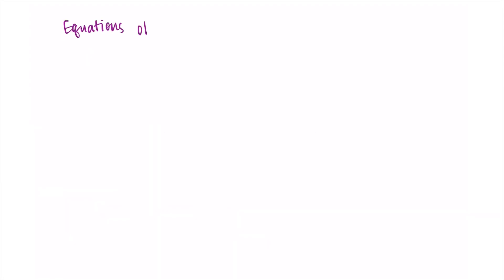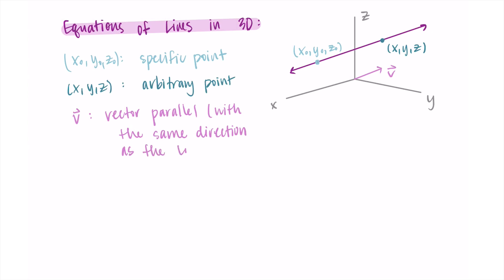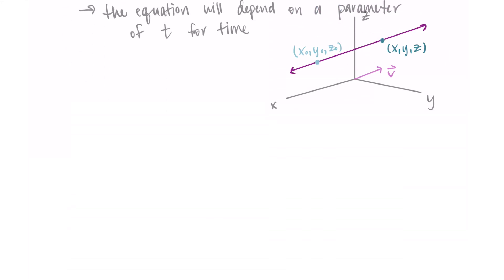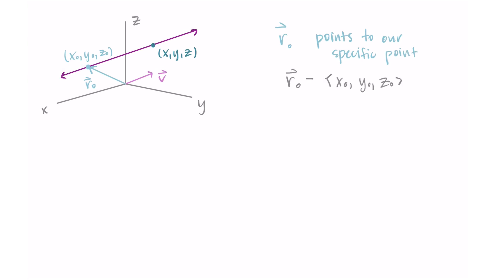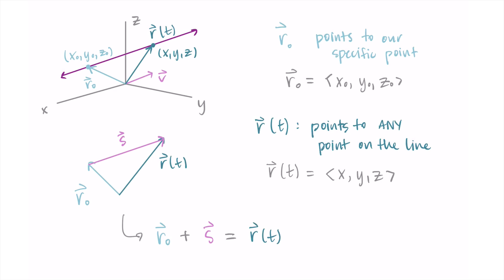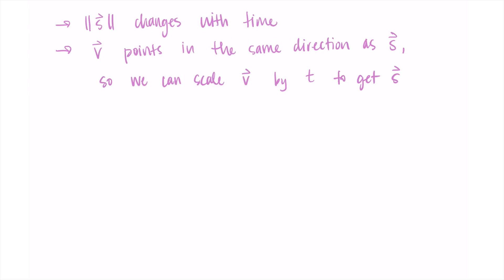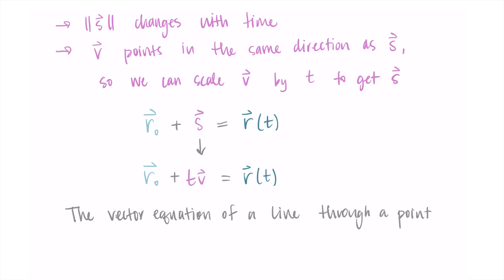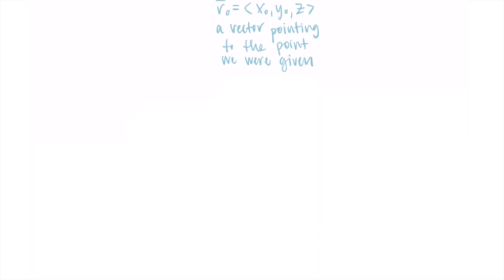Equations of Lines in 3D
This video shows the scalar and parametric equations for how to write equations of lines in three dimensions and explains where the formulas come from.